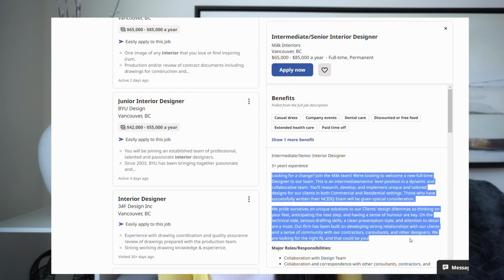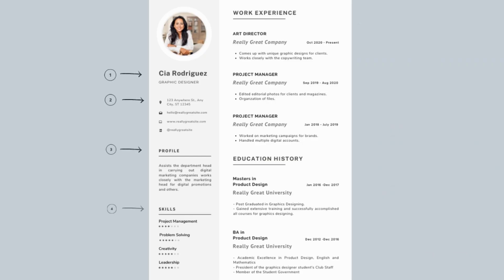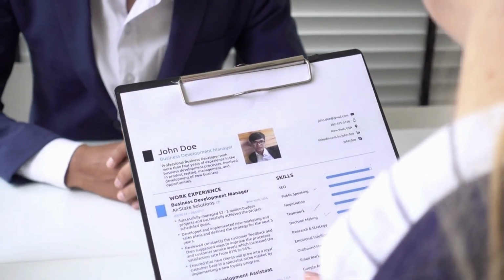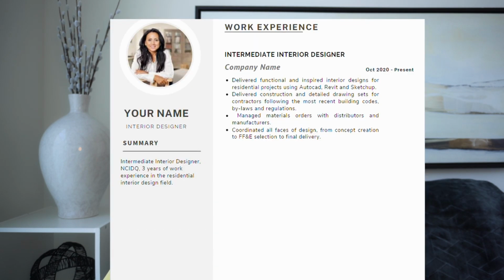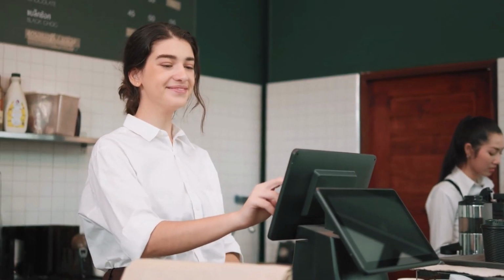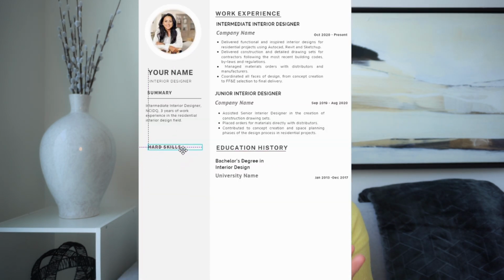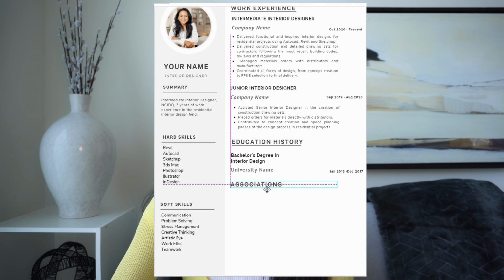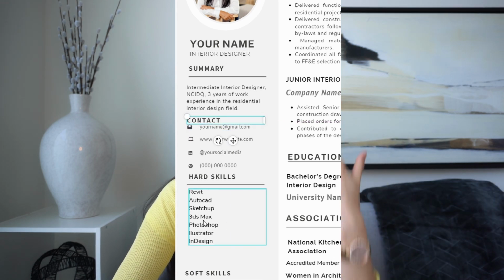A Simple Guide to Interior Design Resumes | How to Create an Interior Design Resume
⏰Timestamps:

00:00 Intro
01:06 What to do before drafting a resume
02:53 Layout for your resume
05:40 What to include in a resume
10:06 What not to include in a resume